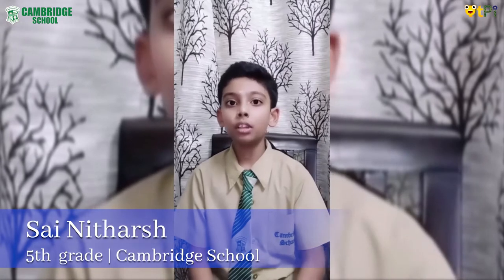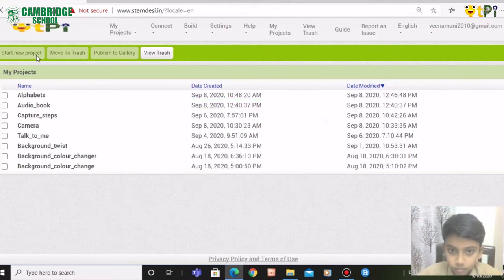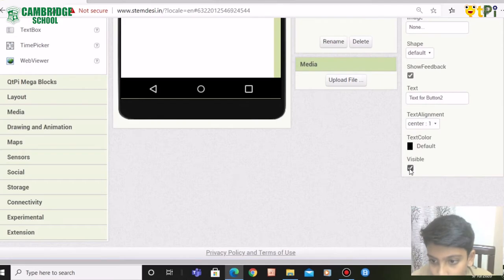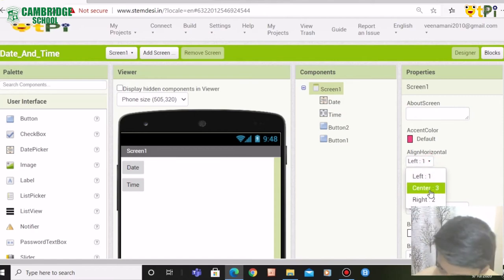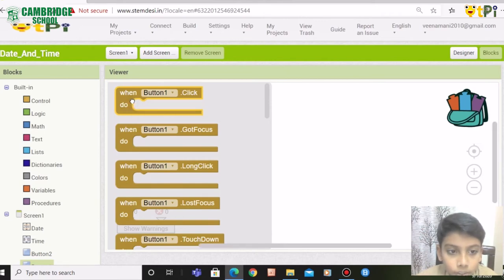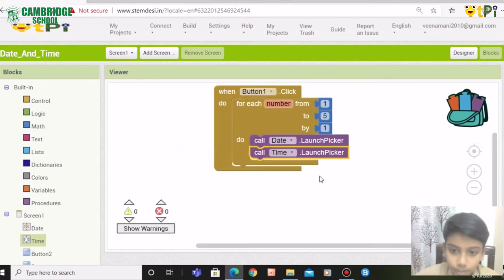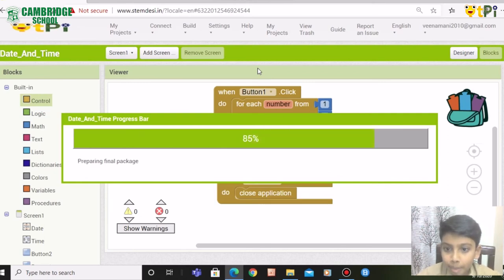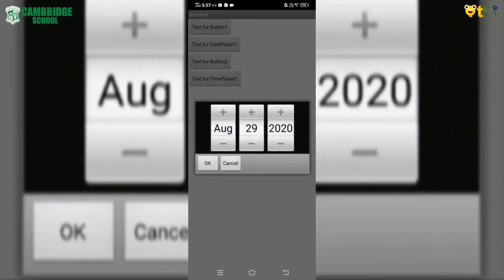Date & Time project using App Inventor 2 by Sai Nitrash I Learn to develop code & apps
App Inventor 2, Date & Time project by Sai Nitrash from Cambridge School K R Puram, Bengaluru.

Regards,
QtLearn (QtPi Robotics)